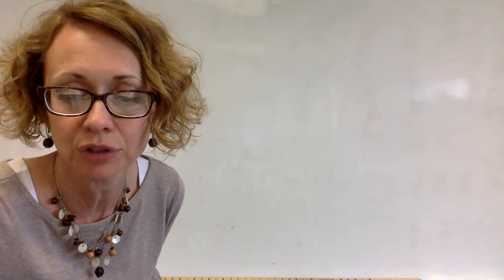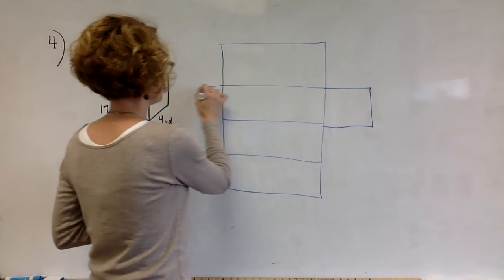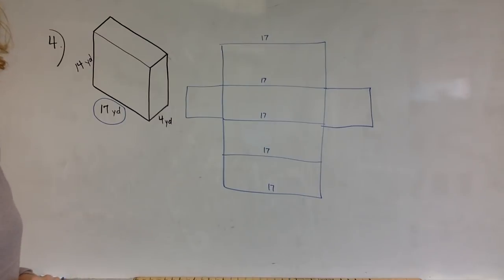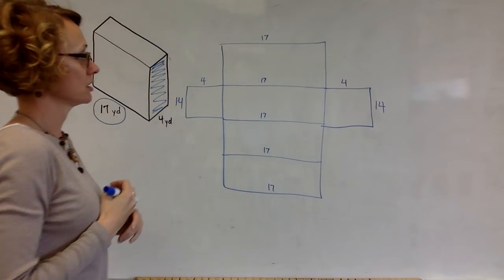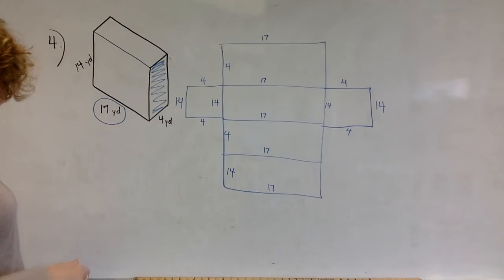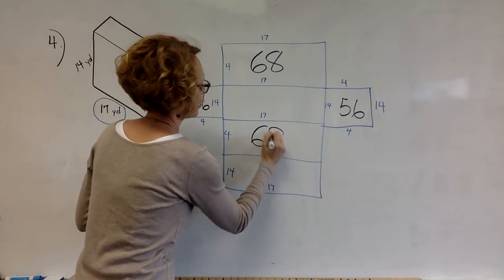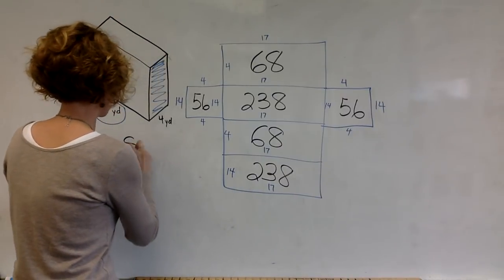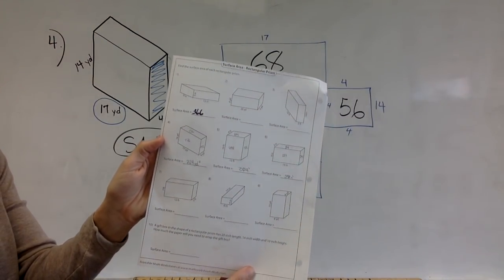Lesson on Surface Area of Rectangular Prisms